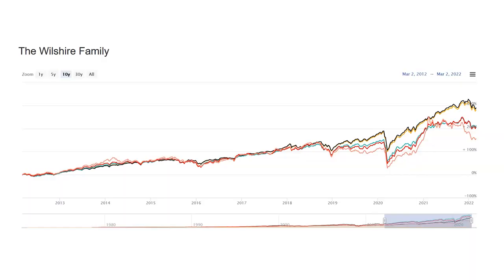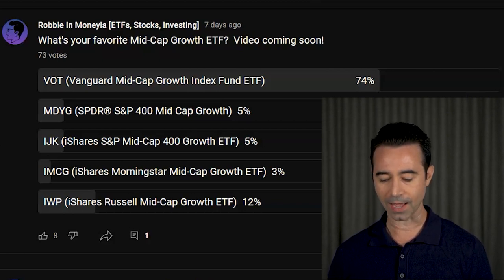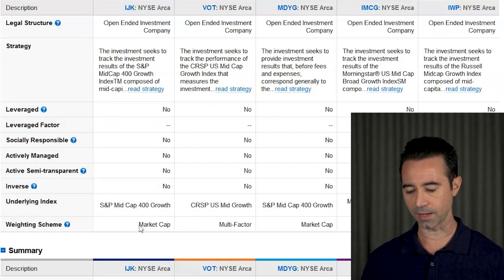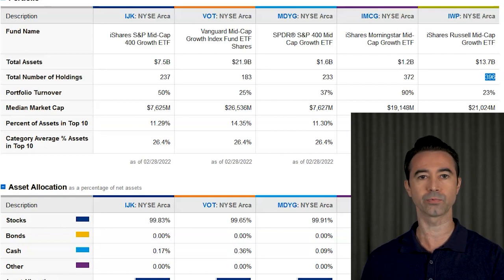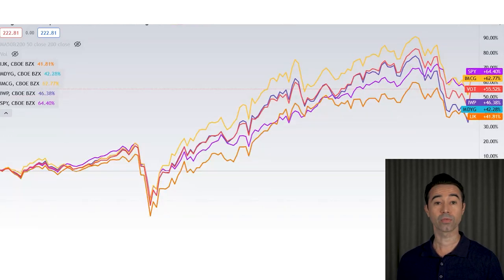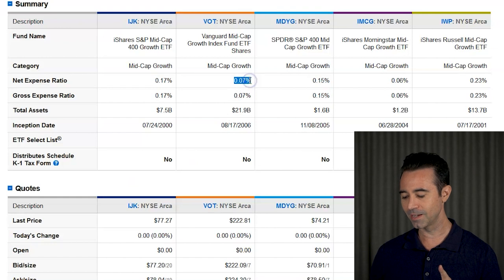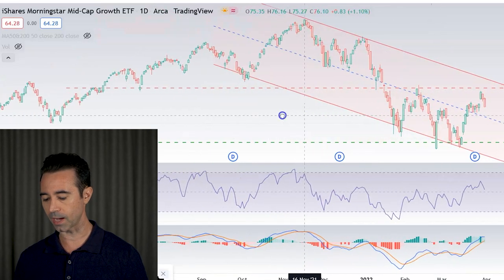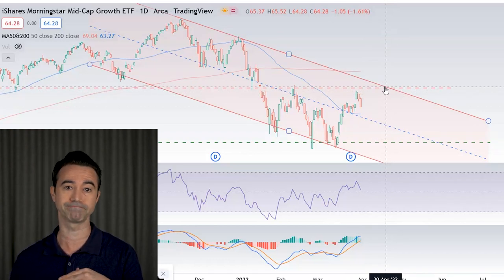What's The Best Mid-Cap Growth ETF? [ IJK, VOT, MDYG, IMCG, IWP ]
In this video I discuss the best Mid-Cap Growth ETFs.  I go over 5 different Mid-Cap Growth ETFs in this video and I crown a winner. I was actually surprised at the one I picked since so many people voted for a different ETF in my poll.

The ETFs I discuss in this video include:

iShares S&P Mid-Cap 400 Growth ETF (IJK)
Vanguard Mid-Cap Growth Index Fund ETF (VOT)
SPDR S&P 400 Mid Cap Growth ETF (MDYG)
iShares Morningstar Mid-Cap Growth ETF (IMCG)
iShares Russell Mid-Cap Growth ETF (IWP)

If you want to view my videos on the best 11 sector ETFs, here is a link to the Playlist

0:00 Intro – What’s the best Mid Cap Growth ETF?
0:23 How Mid Cap Growth Stocks have performed vs Large Cap and Small Cap
2:00 Mid-Cap Growth ETFS – IJK, VOT, MDYG, IMCG, IWP
5:47 Returns of IJK, VOT, MDYG, IMCG, IWP
7:21 IMCG is the best Mid-Cap Growth ETF?
8:14 IMCG Technical Analysis
10:50 Subscribe!

🔥 I use Guru Focus to help me find stocks.

Let’s connect

(for my photography) – @robbieinmanilaTwitter (My website twitter account) – @StockStreetBlogI get commissions for purchases made through links in this post.